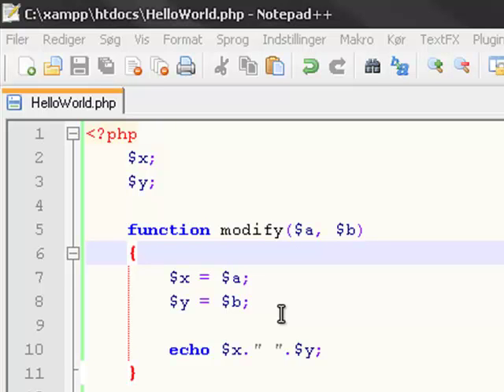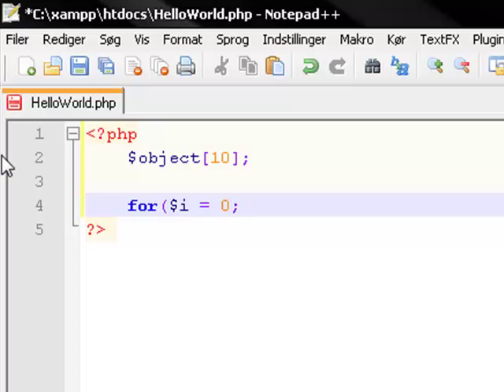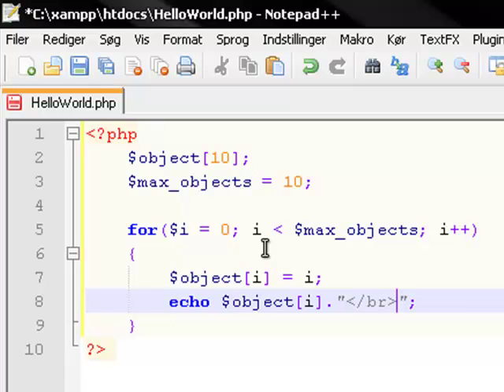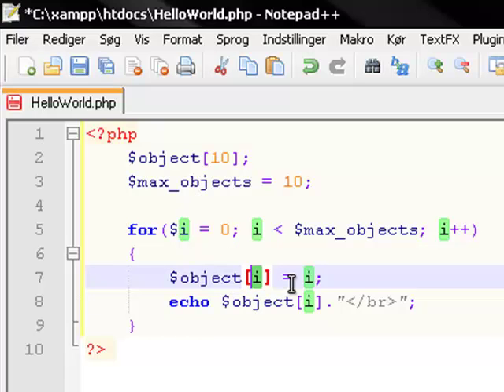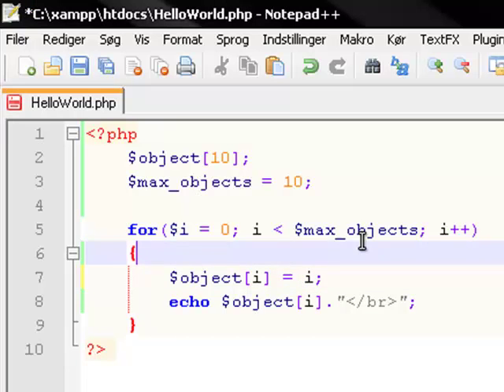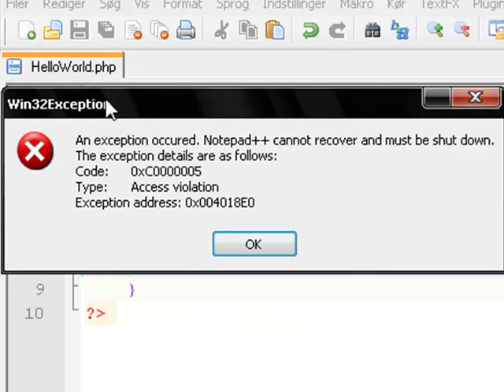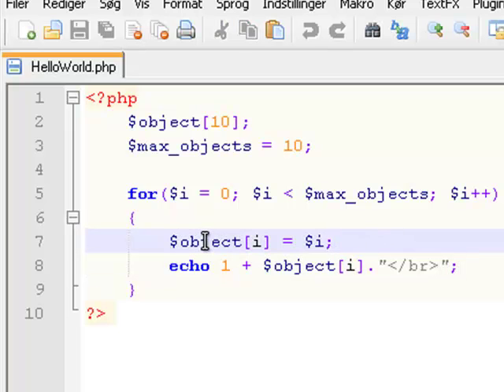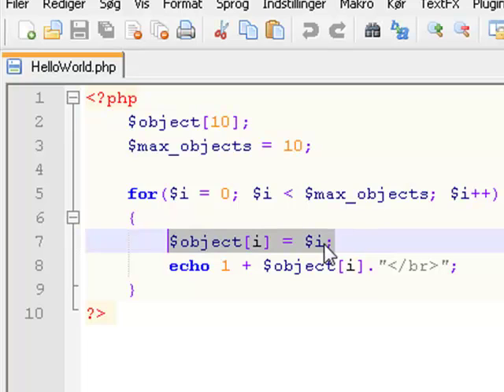PHP 14 - Advanced arrays Tutorial